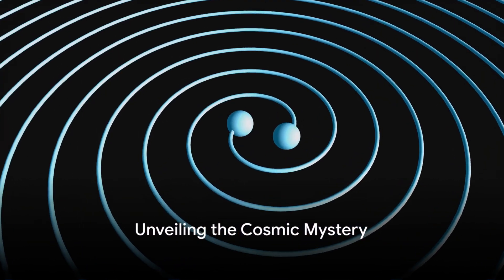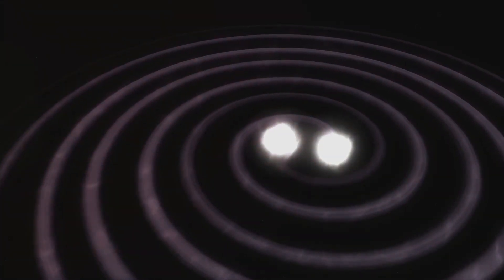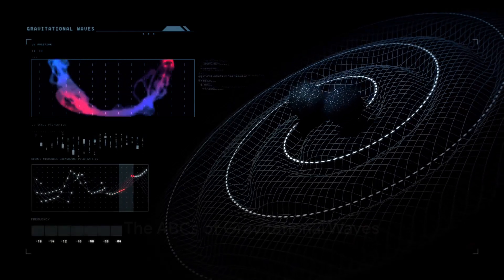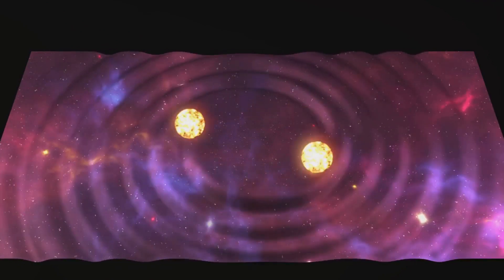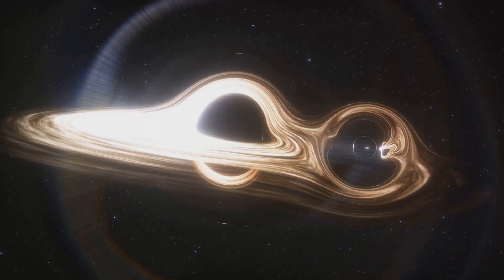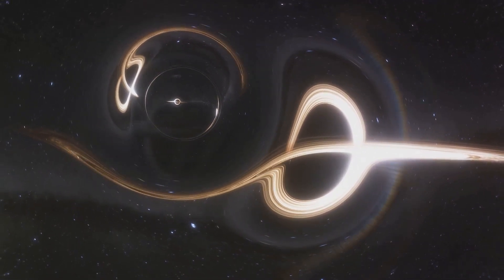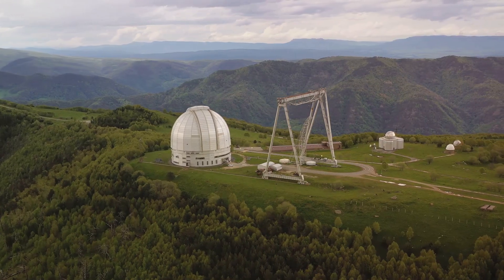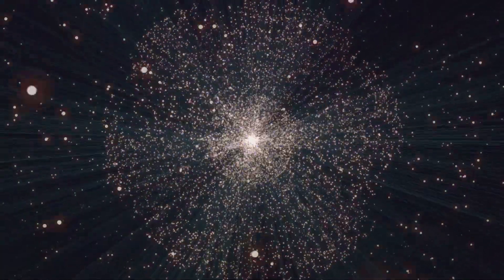Ripples in Spacetime - The Race to Detect Einstein's Gravitational Waves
Over a century after Einstein first predicted their existence in his general theory of relativity, the opening of a new gravitational window to the cosmos marked another triumphant test for his revolutionary ideas. This video chronicles the detection of these infinitesimal ripples in the fabric of space and time itself.

Einstein described gravitational waves as disturbances propagating out from accelerating masses, subtly distorting space by stretching and squeezing anything they pass through. But directly capturing these minute changes thousands of times smaller than an atomic nucleus remained impossibly challenging for decades.

That’s why the first observation of these often called “sounds” from epic collisions like merging neutron stars and black holes billions of lightyears away in 2015 via the LIGO detectors stands among physics most awe-inspiring achievements. This Nobel-winning effort confirmed gravitational waves travel at light speed opening up gravitational wave astronomy.